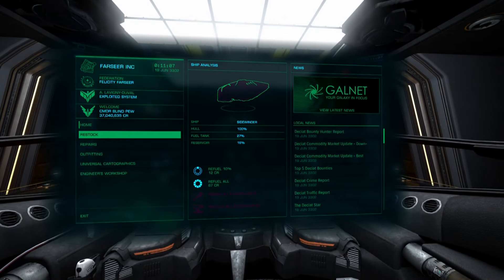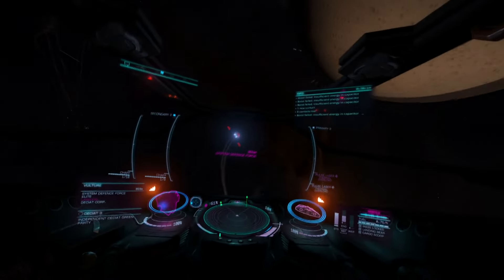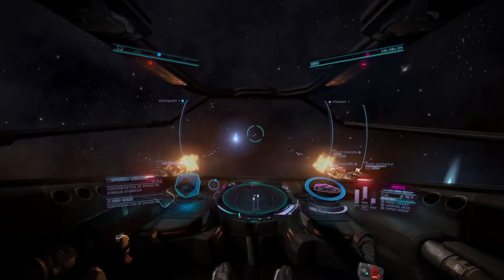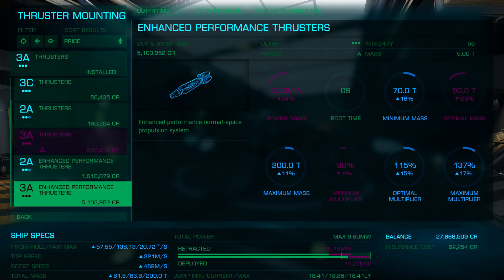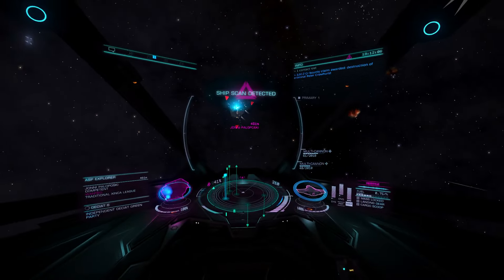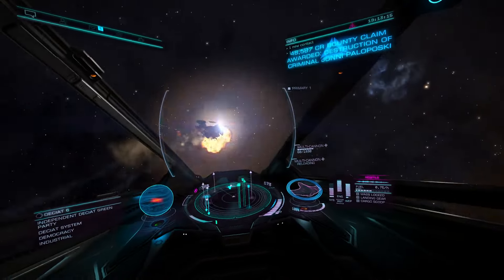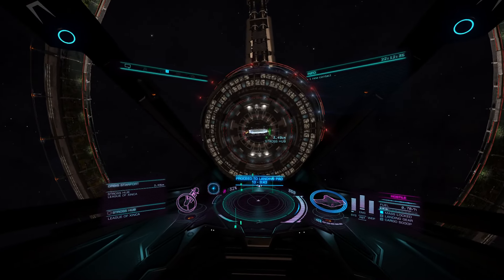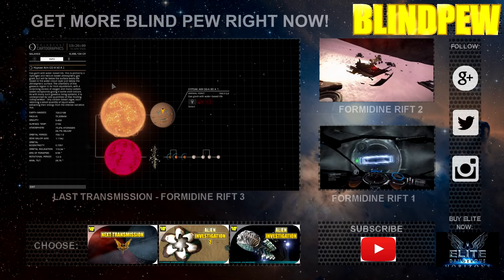Elite Dangerous - Enhanced Performance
Blind Pew has bought a job lot of enhanced performance thrusters, what will this lead to ...

Don't own Elite or the Horizon's expansion yet?  Fancy getting involved?

Use the same HOTAS control system as me

ELITE: DANGEROUS
400 BILLION STAR SYSTEMS. INFINITE FREEDOM. BLAZE YOUR OWN TRAIL
Take control of your own starship in a cutthroat galaxy.

In the year 3300, across the vast expanse of an epic, full-scale recreation of our Milky Way, interstellar rivalries flare as galactic superpowers fight proxy wars.

Some may know you as an ally; others will call you a pirate, a bounty hunter, a smuggler, an explorer, an assassin, a hero... Fly alone or with friends, fight for a cause or go it alone; your actions change the galaxy around you in an ever unfolding story.

Start with a small starship and a few credits, and do whatever it takes to get the skill, knowledge, wealth and power to stand among the ranks of the Elite.

Elite Dangerous is a sandbox game, but not like Minecraft, set in the future of our galaxy.

Elite Dangerous: Horizons

A New Season Of Expansions

Elite Dangerous: Horizons is a new season of major gameplay expansions for Elite Dangerous, beginning with Planetary Landings across the Elite Dangerous galaxy. Elite Dangerous: Horizons will continue to introduce new features and gameplay as the season continues into 2016, enriching the Elite Dangerous experience with new activities and new ways to play.